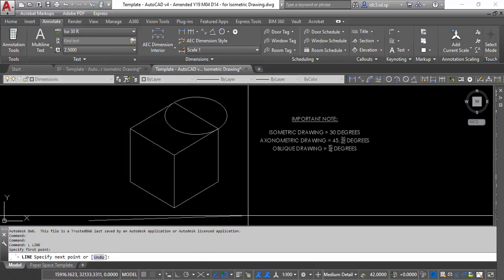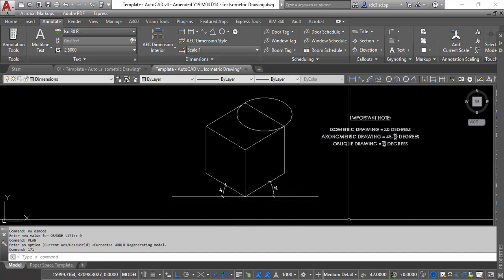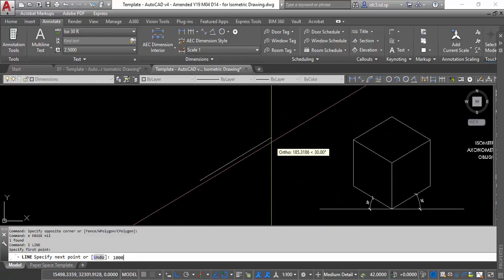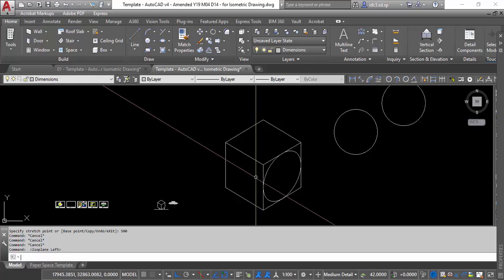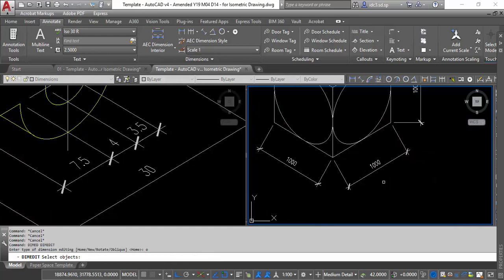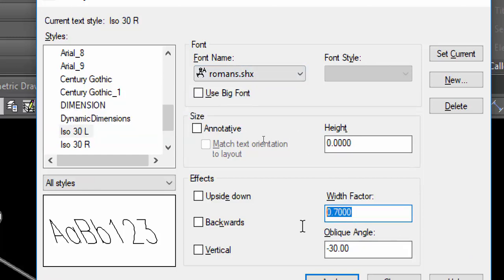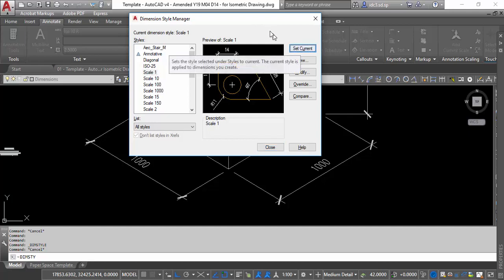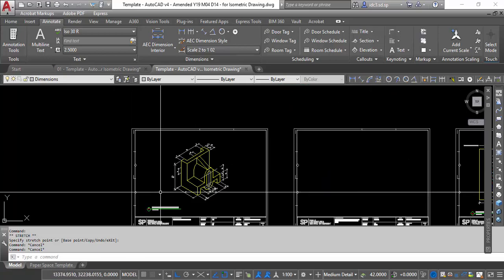How to Draw Isometric Drawings Using AutoCAD